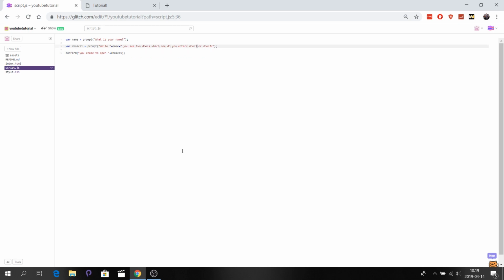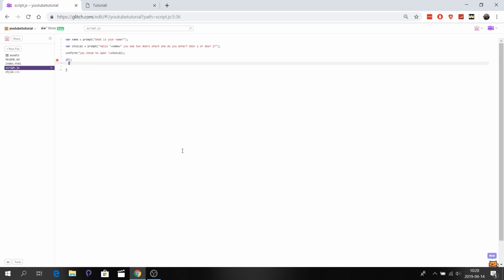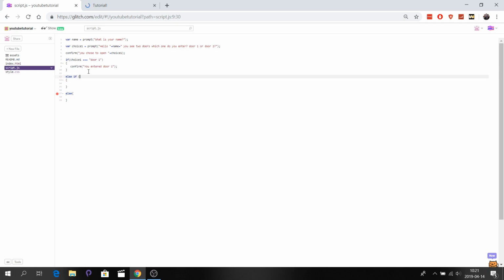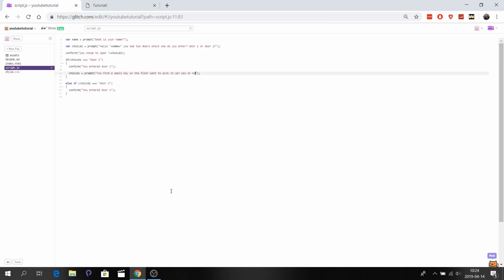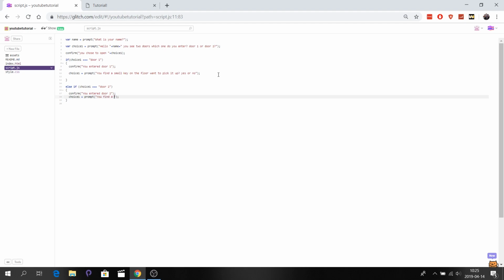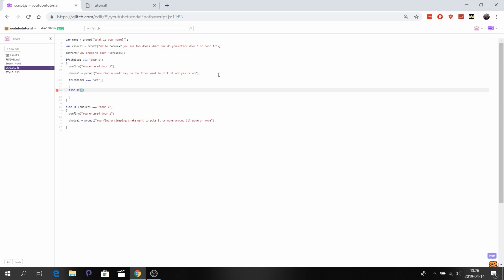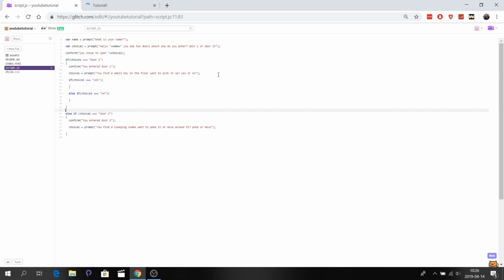How to make a text based game in JavaScript